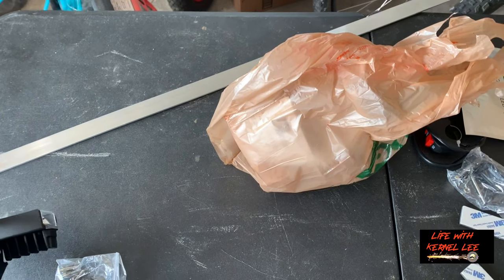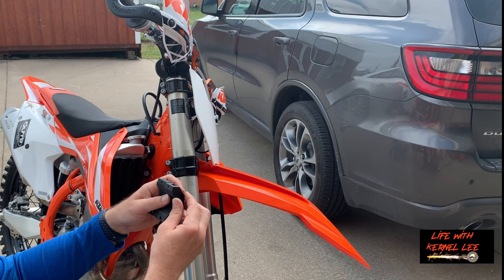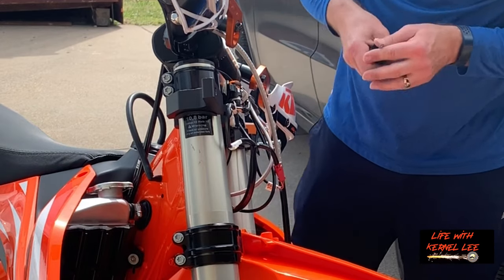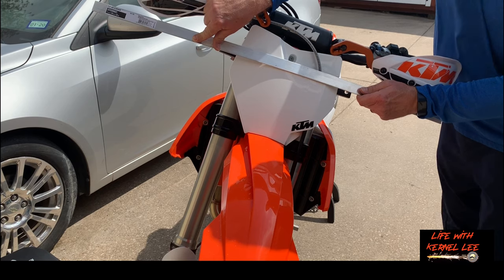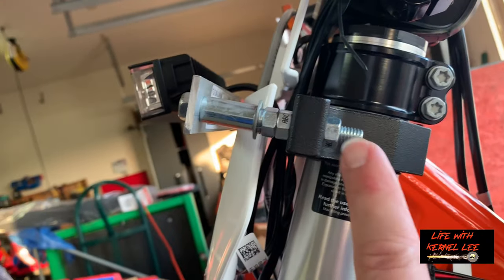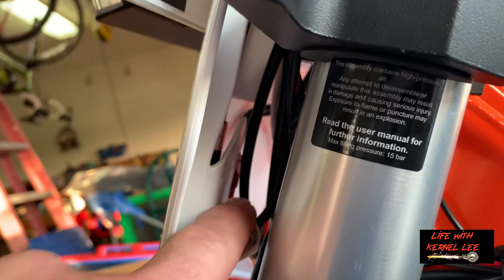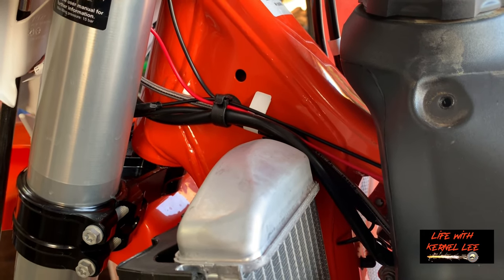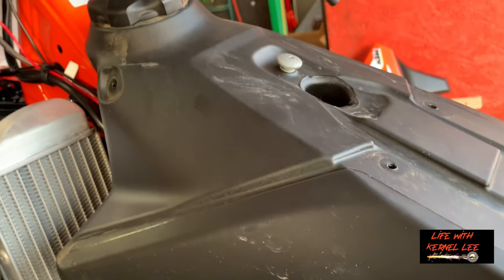Light bar on dirt bike, how to install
7 inch Led Light Bar,Autofeel 2 Pcs LED Pods Flood Spot Combo Beam 60W 6500K Driving Work Fog Light Off Road Super Bright Waterproof for Jeep UTV Truck Sand Rail ATV SUV Ford Chevrolet

LYLLA Universal Motorcycle Tuning Part Handle Switch Button for U5 U7 U2 LED Headlight Angel Eyes Spotlight Scooter Electrombile

LAMPHUS Cruizer LED Off-Road Light Horizontal Bar Clamp Mounting Kit 1"/ 1.5"/ 1.75"/ 2" [2 Clamps] [Includes Allen Hex Key] [User-Friendly] - for Light Bar Bull Bar Tube Clamp Roof Roll Cage Holder

Ourbest Handlebar Switch 12V On Off Push Button for Bicycle Motorcycle Tuning Part for U5 U7 U2 LED Headlight fits for Scooter Electrombile

- 16 gauge wire
- 2 , 5/16x4” bolts
- 5/16 nuts and washers
- 4, M5- 0.8x45mm machine screws to replace the screws from the fork bracket
- aluminum flat bar

M-D Building Products 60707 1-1/2-Inch by 1/16-Inch by 48-Inch Flat Bar Mill